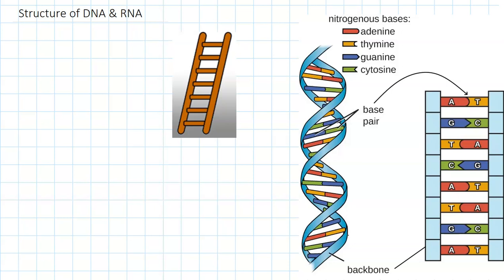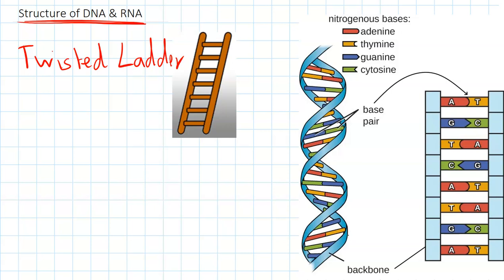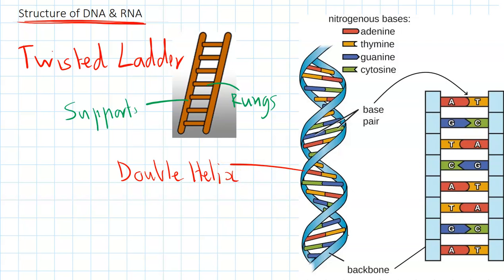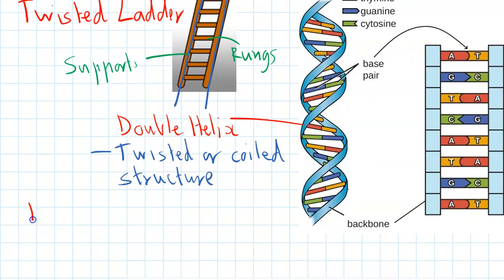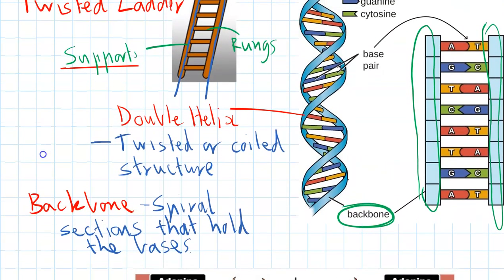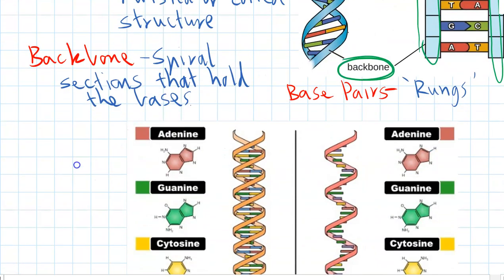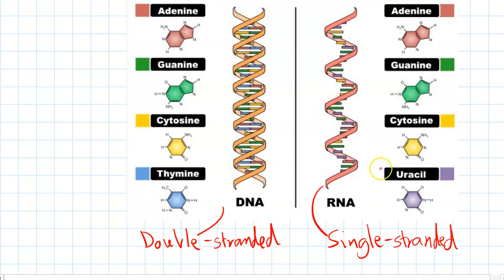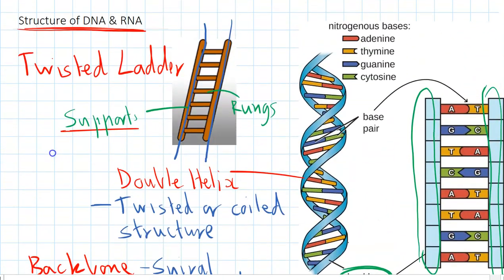7 - DNA & RNA II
Questions:
1) Draw a labelled diagram of a DNA and RNA molecule